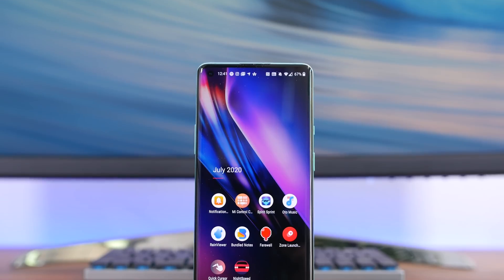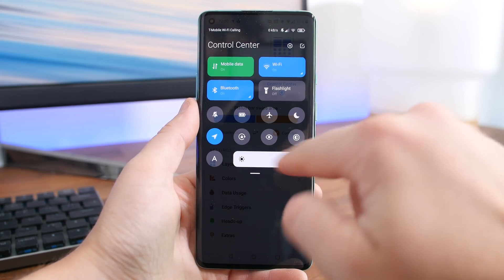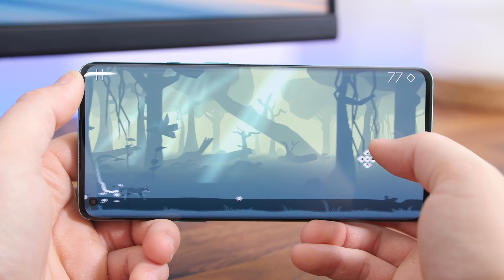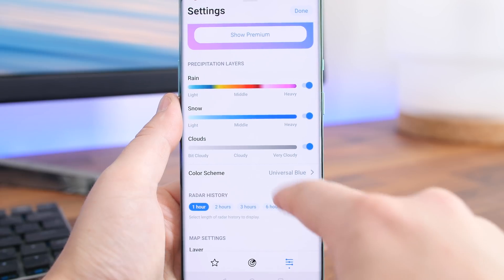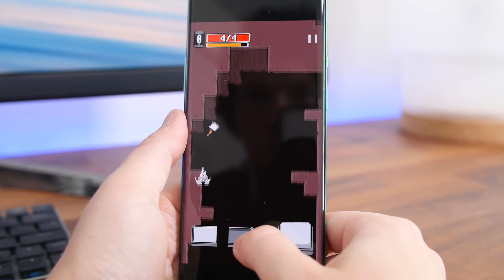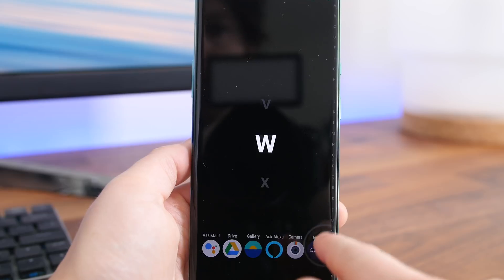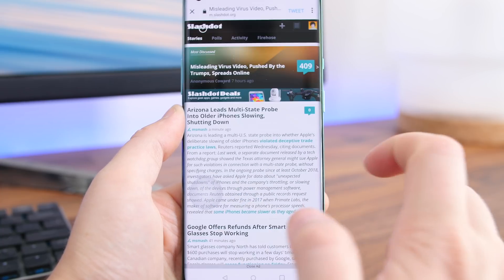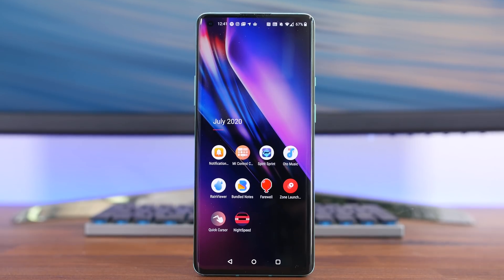Top 10 Android Apps of July 2020!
We've compiled a top 10 list of our favorite Android apps to hit the Play Store in July 2020. The apps highlighted in this video include Mi Control Center, NotificationHistory, Oto Music, RainViewer, Quick Cursor, Bundled Notes, Zone Launcher, Farewell Platform Shooter, Nightspeed, and Spirit Sprint. Which app is your favorite?